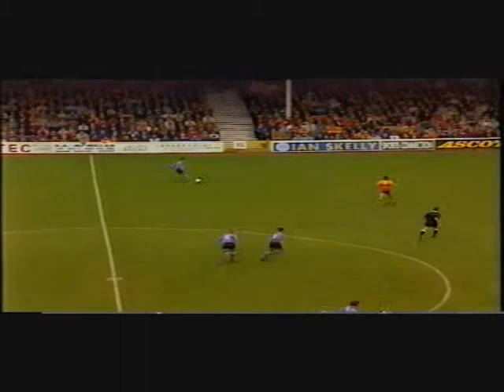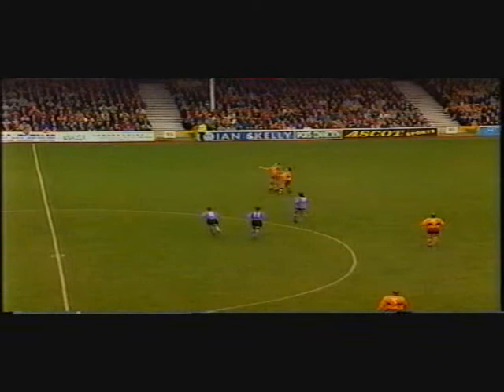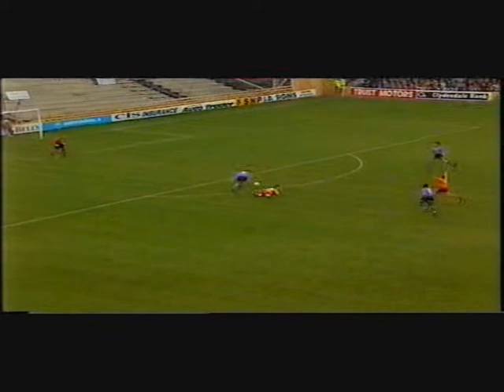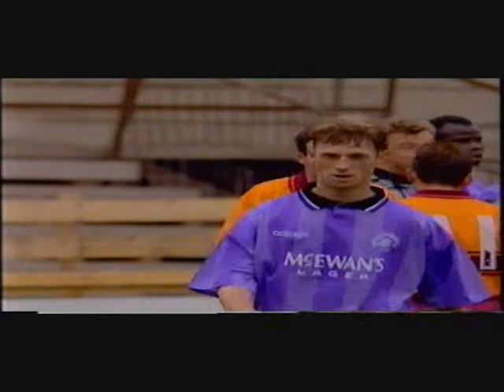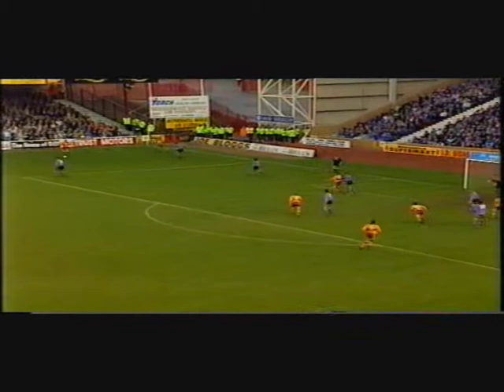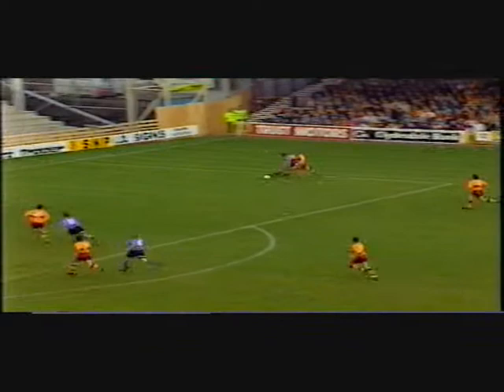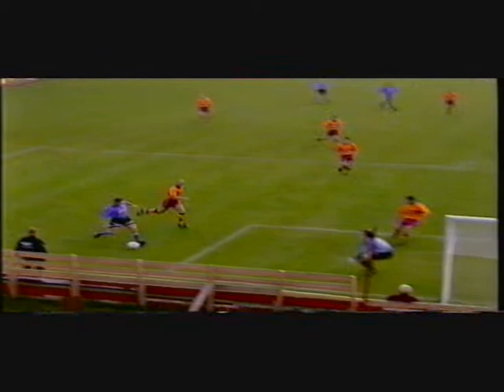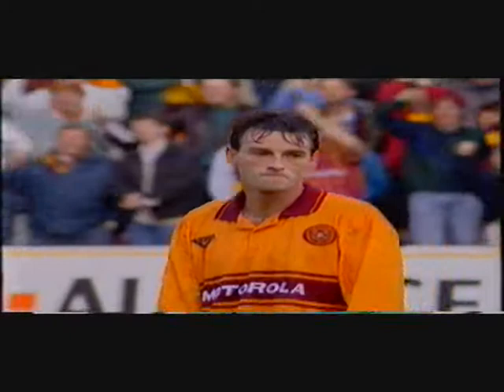Motherwell 2 Rangers 1 22nd October 1994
Scottish Premier League match, 22nd October 1994. Another Dougie Arnott double does for Rangers, with a late John Philliben own goal the only consolation for the Ibrox side, who have Craig Moore dismissed.